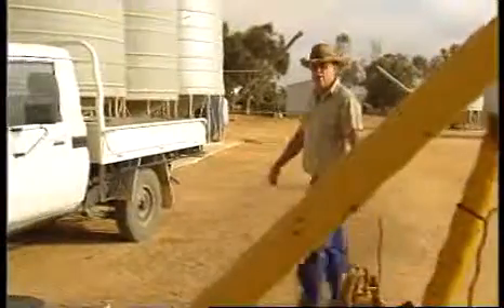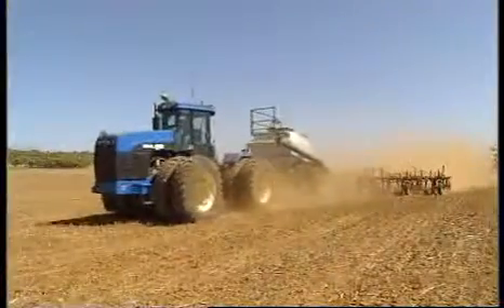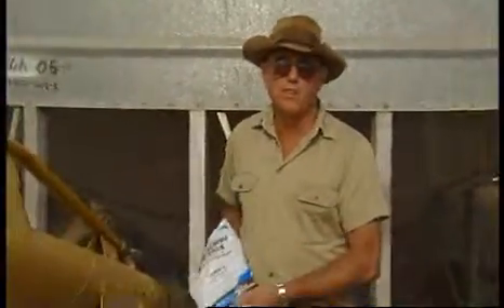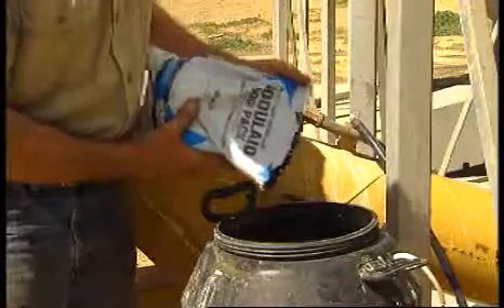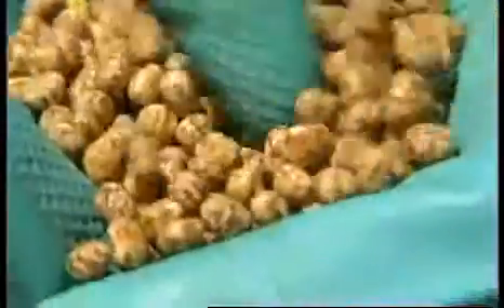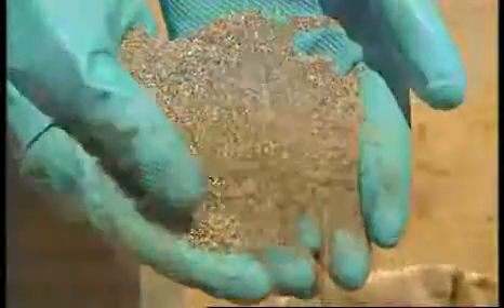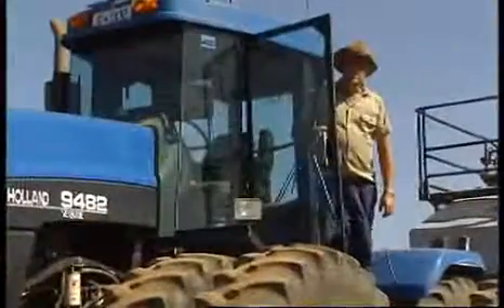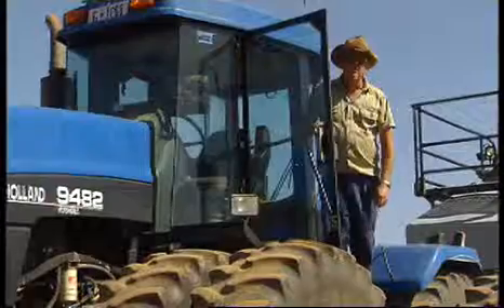MILBEL - BU WA 2007